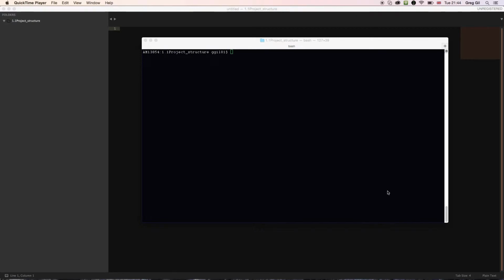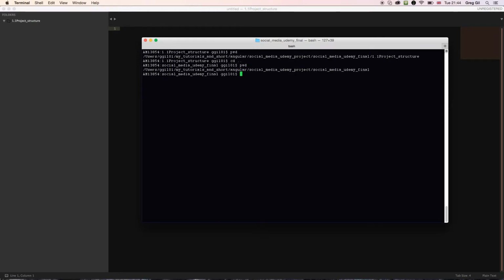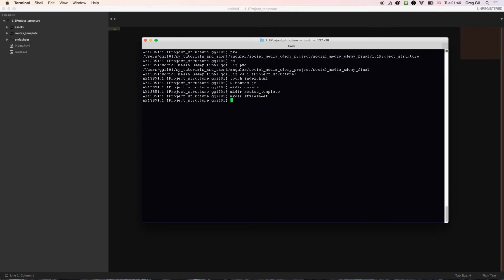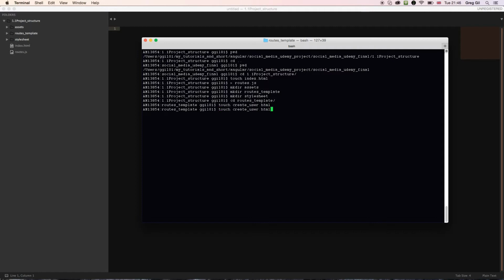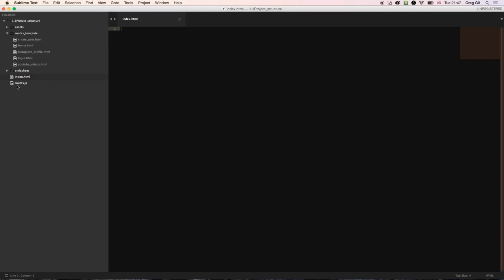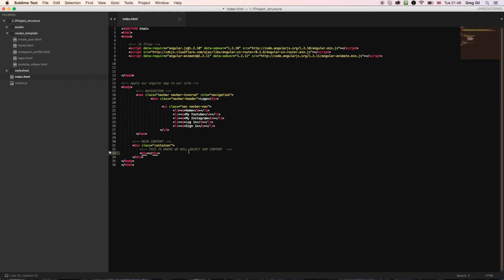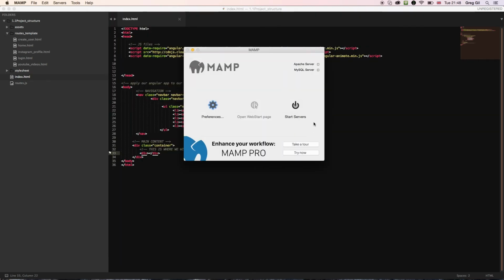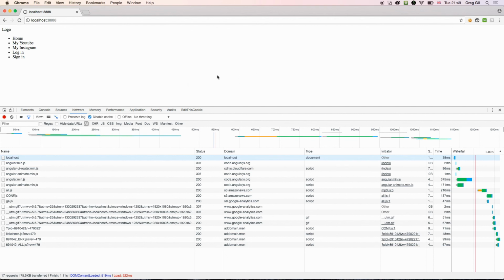Project setup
in this lesson we are going to prepare our assets for the project